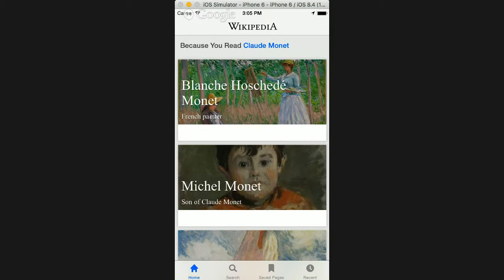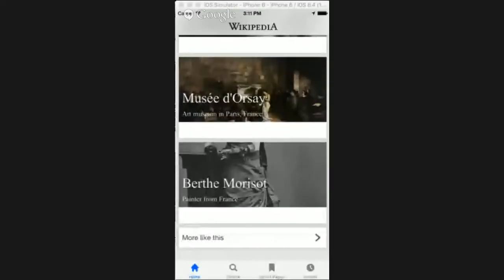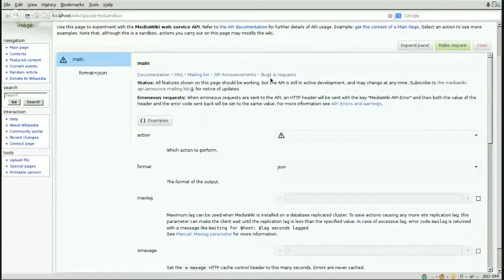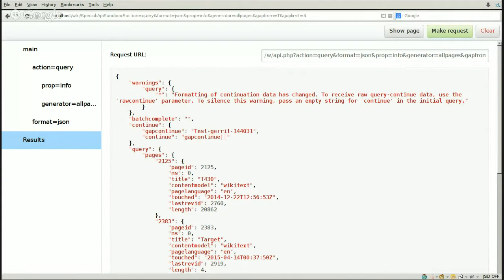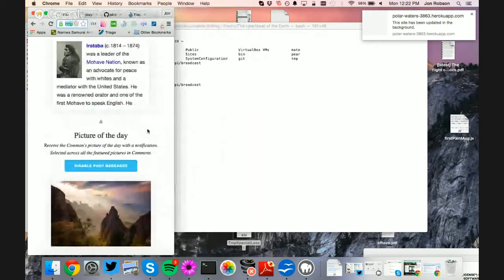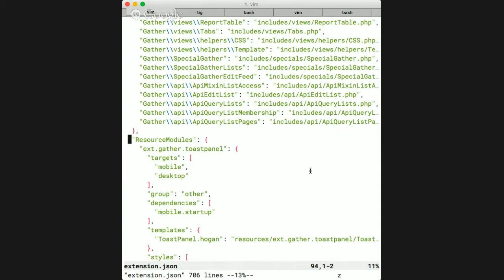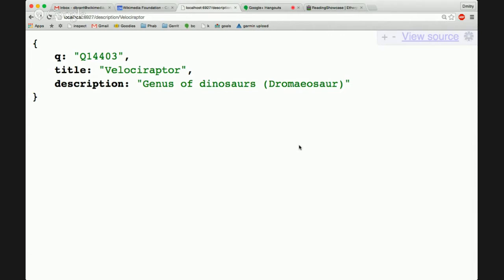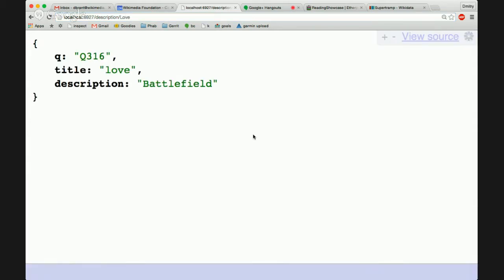Reading Showcase 20150824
People in the Reading department at Wikimedia showcase cool work and experiments.